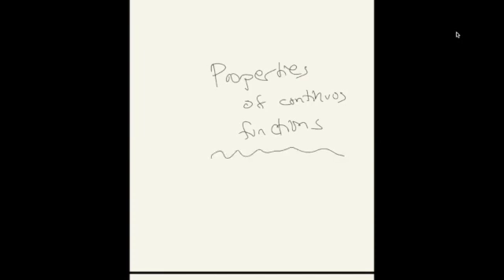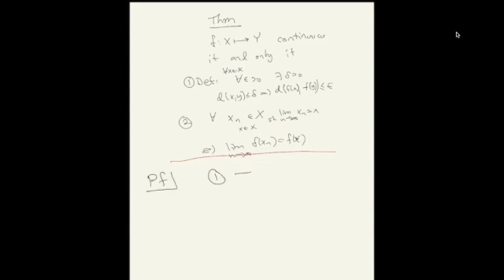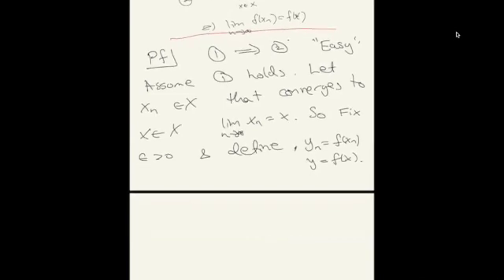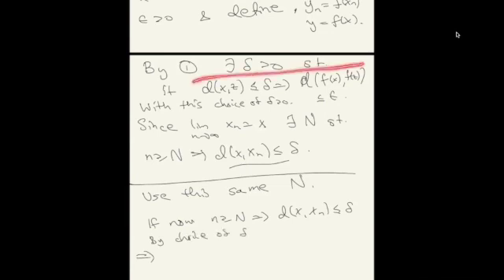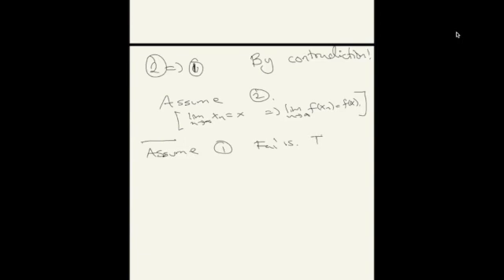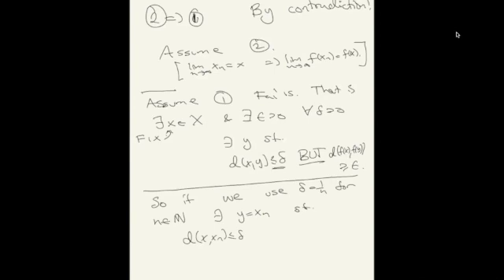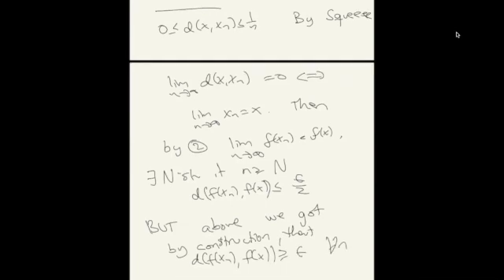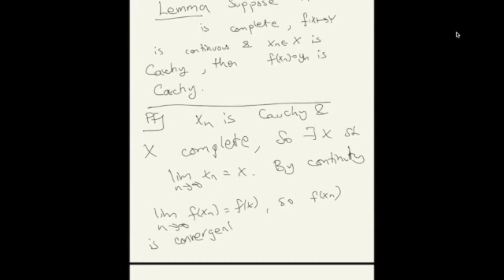Lecture: Week 3: Sequential continuity and epsilon delta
In this video I prove that sequential continuity and epsilon delta are one and the same. I also apply it to an example for you to see one way of using it.